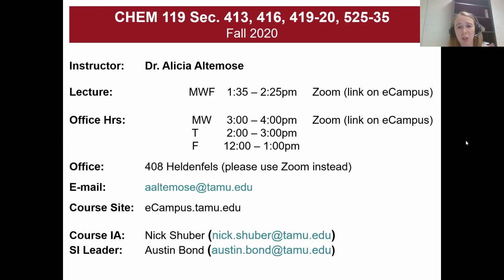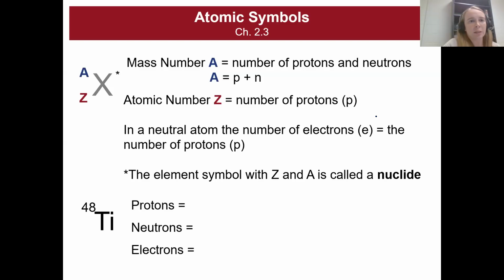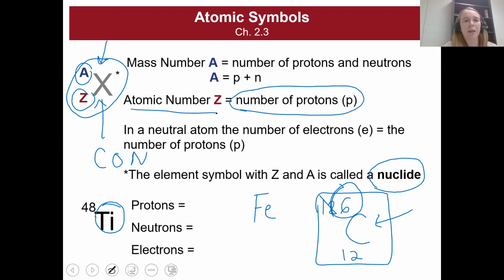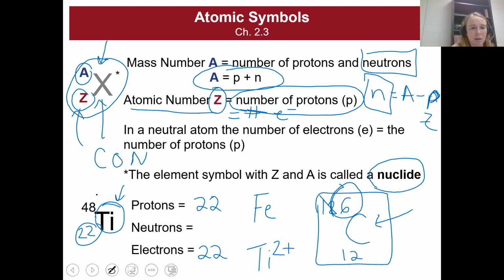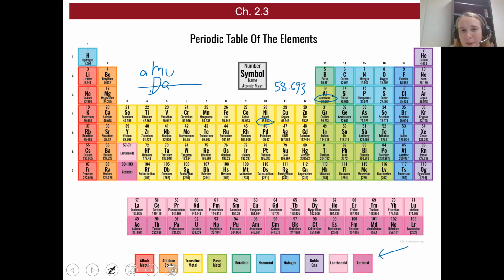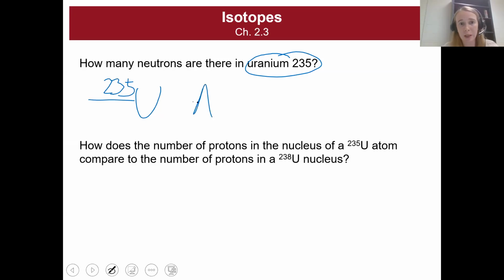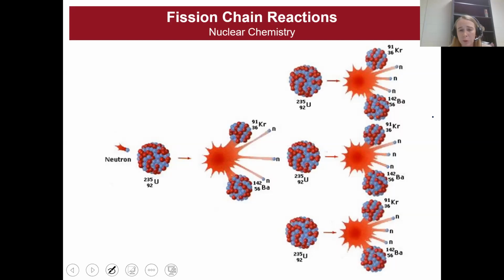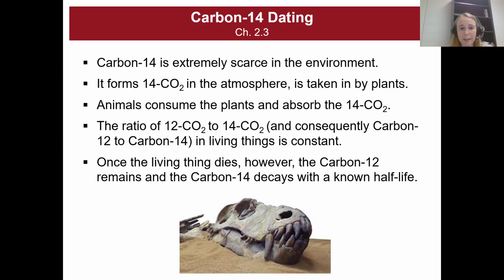Ch. 2 Part 2 August 25, 2020